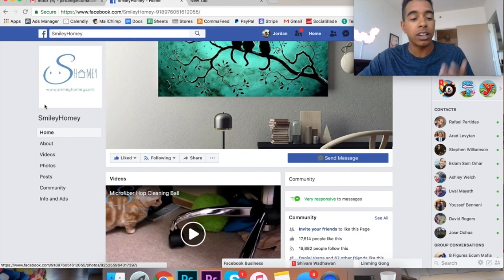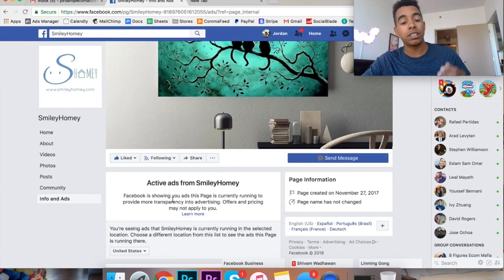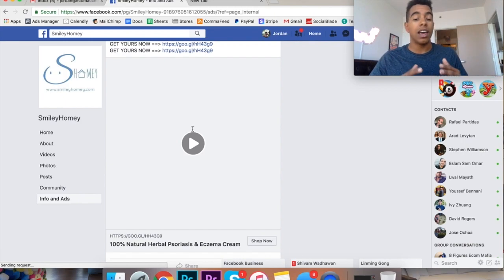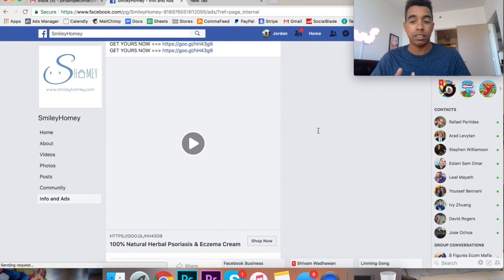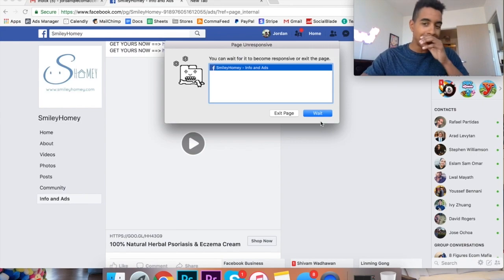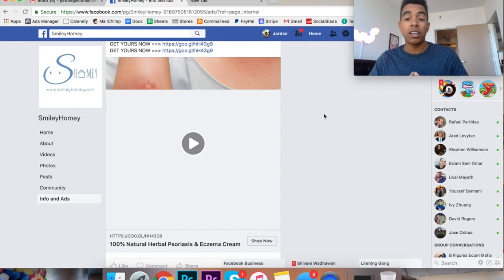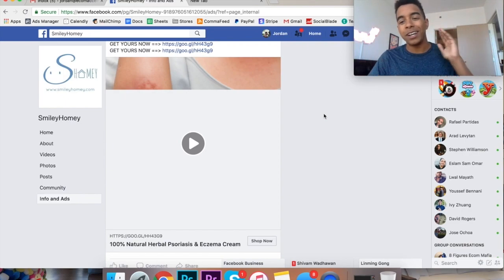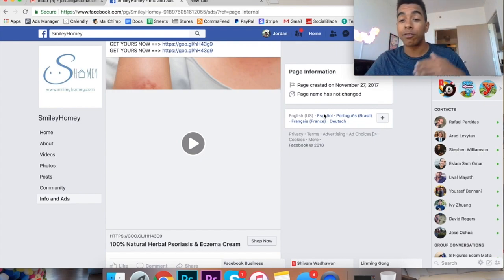SPY On YOUR COMPETITORS For FREE! (Facebook Ads NEW Feature)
In this video I show you guys the new feature facebook just rolled out with the platform. They're pushing towards more transparency in the ad delivery and for all the right reasons.. this is something to be excited about because it will ween out many of the "get-rich-quick" people and allow the real business builders to prosper. Focus on providing high quality content to your customers and you will be just fine!